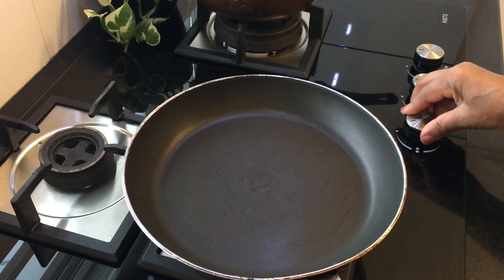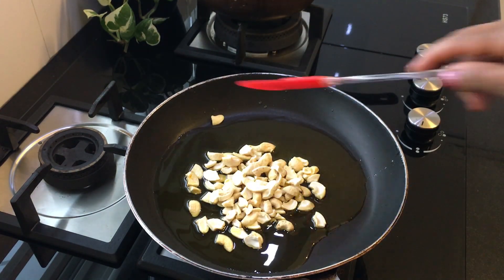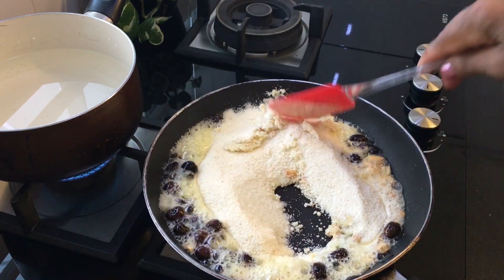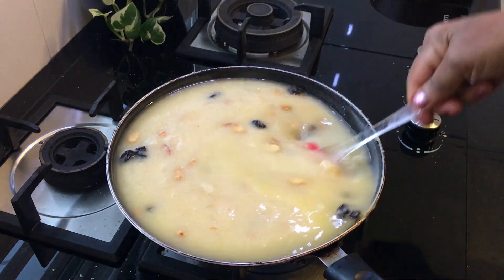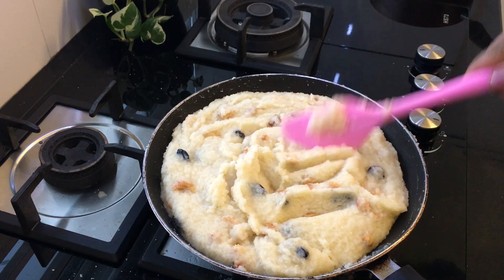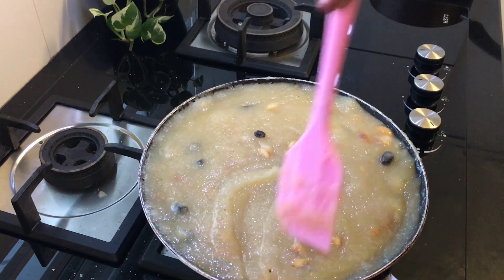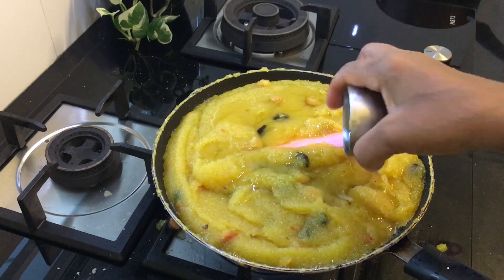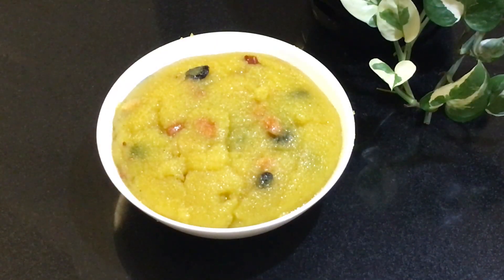How to make delicious rava kesari in malayalam. DN mojo world. Episode: 1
Ingredients:
 Rava / Semolina --1 cup
 Boiled water--3 1/4 cup
 Sunflower oil --2 table spoon
 Cardamom  powder-- 1 tea spoon
 Cashew nuts
 Raisins
 food colour